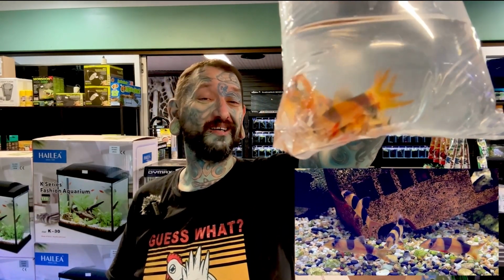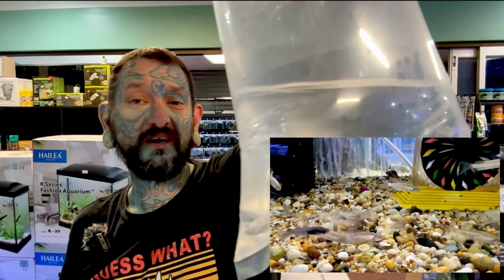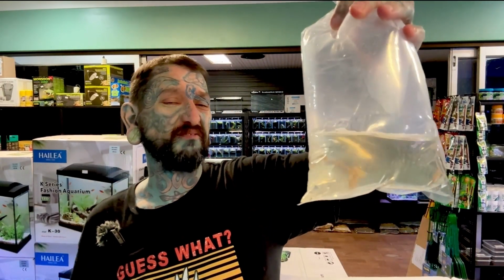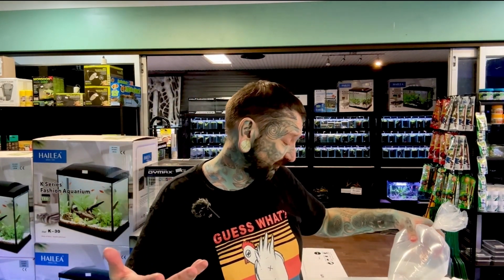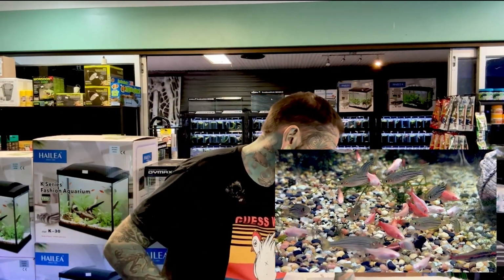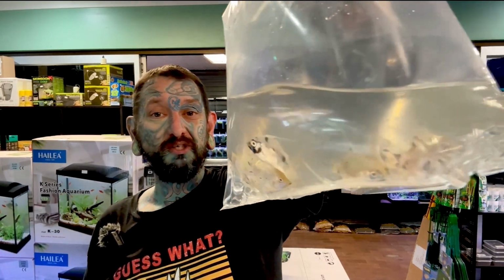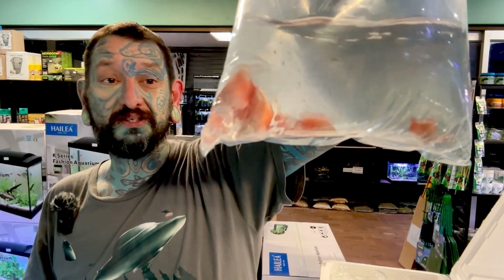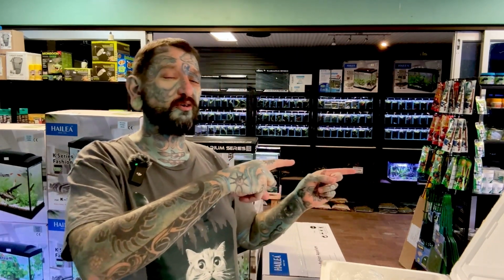CUTE CORYDORAS! GOLOURFUL GOURAMIS! CRAZY CLOWN LOACHES! UNBOXING LIVE FISH!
PAULS AQUARIUMS LIVE FISH UNBOXING
GOLOURFUL? lol

FISH UNBOXING
TROPICAL FISH UNBOXING
PAUL'S AQUARIUMS UNBOXING
PAUL STINGRAY UNBOXING
PAULS AQUARIUMS YOUTUBE
PAUL STINGRAY YOUTUBE
PAULS AQUARIUMS YOUTUBE UNBOXING VIDEO
PAUL STINGRAY YOUTUBE VIDEO
MEXICAN WALKING FISH
CORYDORAS
SWORDTAILS
NEONS
GREEN NEONS
ALBINO BLACK NEONS
GOLDEN HONEY DWARF GOURAMI
PYGMY CORTDORAS
PANDA CORYDORAS
SILVERTIP TETRAS
KULI LOACH
Paul's Aquariums Unboxing!
FISH UNBOXING
WEIRD UNBOXING VIDEO

Fun Tropical Fish Unboxing!

HEAPS OF AWESOME NEW AQUARIUM FISH!

Paul's Aquariums Fish Unboxing
UNBOXING VIDEO
UNBOXING UNBOXING UNBOXING!

UNBOXING SUPER COOL AWESOME NEATO AQUARIUM FISH!
DISCOUNT CODEWORD IN THIS VID!

AQUARIUM STORE FISH UNBOXING VIDEO
PAUL'S AQUARIUMS UNBOXING VIDEO 2024!
PAUL STINGRAY UNBOXING VIDEO 2024!

PAUL'S AQUARIUMS FISH UNBOXING YOUTUBE VIDEO!
PAUL STINGRAY YOUTUBE UNBOXING VIDEO
HEAPS OF AWESOME FISH IN THIS PAUL'S AQUARIUMS UNBOXING!

Unboxing AWESOME Aquarium Fish!

CORYDORAS CATFISH
WEIRD TETRAS
TONES OF AWESOME FISH UNBOXING!
PAUL'S AQUARIUMS FRIDAY FISH UNBOXING VIDEO
Paul's aquariums unboxing video YouTube!
Paul's aquariums unboxing weirdness!!!
weird unboxing video!
Tones of cool Tropical fish!!
IT's A STILL FRIDAY!
DISCOUNT HAND THINGY?
PAUL STINGRAY DISCOUNT CODEWORD

paul's stingray unboxing video
paul's aquariums unboxing video.
Unboxing cichlids and Awesome albino tetras!
link to the online store above.
TROPICAL FISH UNBOXING
PAUL'S AQUARIUMS BRISBANE UNBOXING
PAULS AQUARIUMS FISH UNBOXING VIDEO

ALBINO FISH
NEON TETRAS

SWORDTAIL FISH

LOACHES
PANDA CORYDORAS

COLD WATER FISH
FISH
TROPICAL FISH
UNBOXING VIDEO
FISH SHOP UNBOXING
PAULS FISH SHOP
PAULS AQUARIUMS FISH SHOP
PAULS AQUARIUMS FISH STORE
FISH STORE UNBOXING

 NEON TETRAS

FISH UNBOXING VIDEO
LIVE FISH UNBOXING VIDEO
PAULS AQUARIUMS LIVE FISH UNBOXING VICDEO
PAUL STINGRAY LIVE FISH UNBOXING VIDEO
PAUL STINGRAY LIVE FISH UNBOXING
PAULS AQUARIUMS BRISBANE
PAULS AQUARIUMS UNBOXING VIDEO
NEW UNBOXING VIDDEO
PAULS AQUARIUMS YOUTUBE DFISCOUNT CODES
FISH STORE UNBOXING
FISH SHOP UNBOXING
AUSTRLIAN FISH VIDEO
AUSTRLIAN FISH UNBOXING VIDEO
TETRA UNBOXING
RASBORA
UNBOXING AQUARIUM FISH
UNBOXING AQUARIUM FISH 2024
FISH STORE UNBOXING
FISH SHOP UNBOXING
PAULS FISH SHOP
PAULS FISH STORE VIDEO
PAULS FISH SHOP BRISBANE
PAUL STINGRAY BRISBANE
PAUL STINGRAY AUSTRALIA
tropical fish for sale brisbane